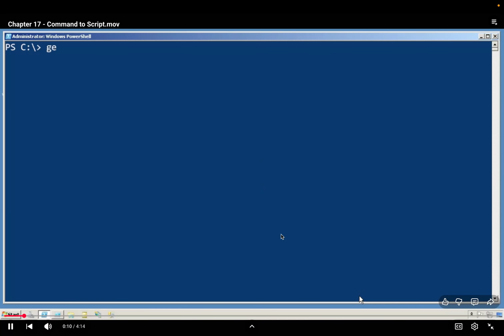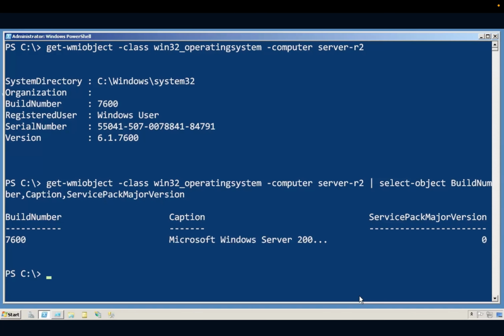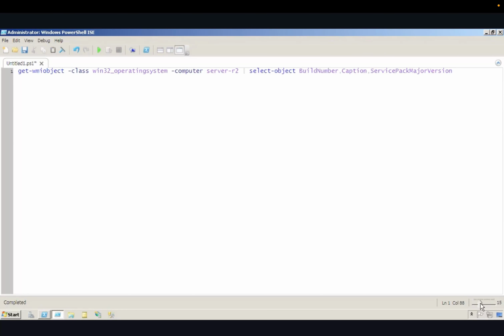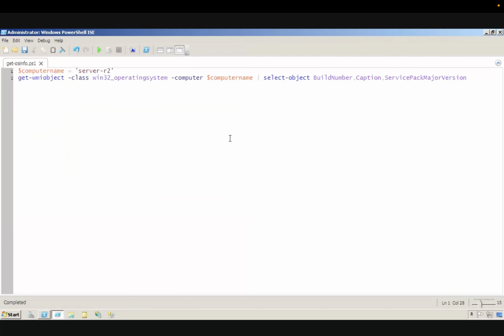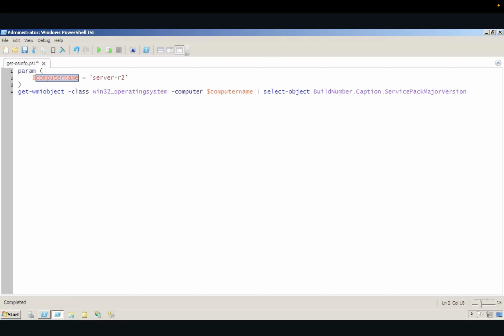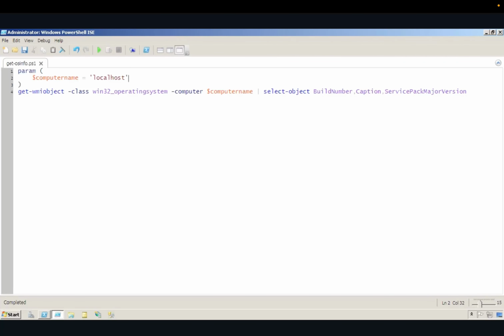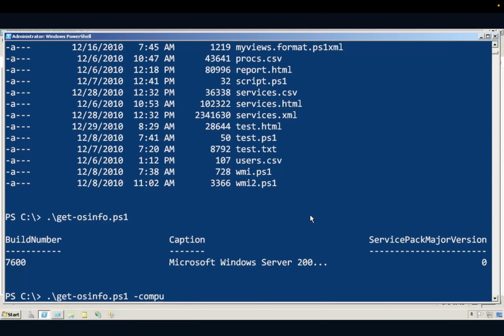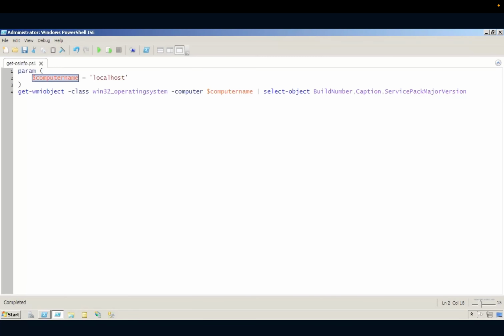Powershell Script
Write script like this